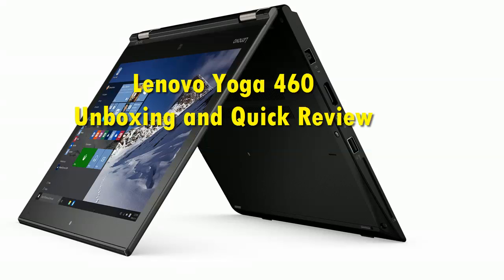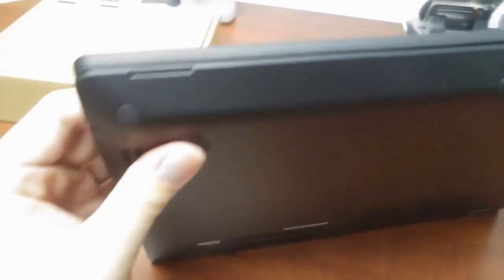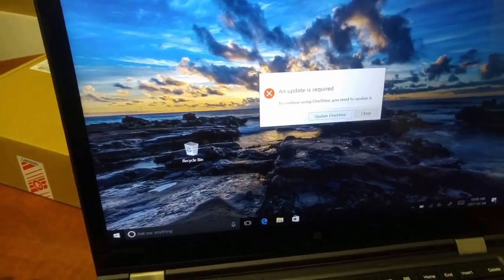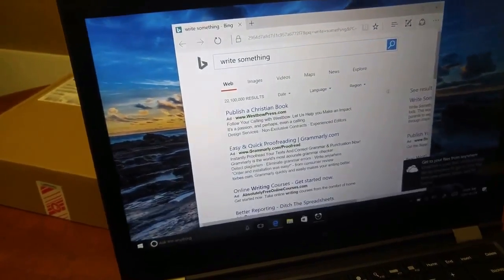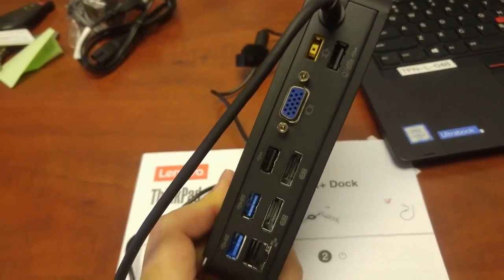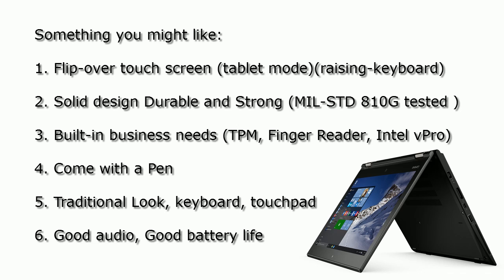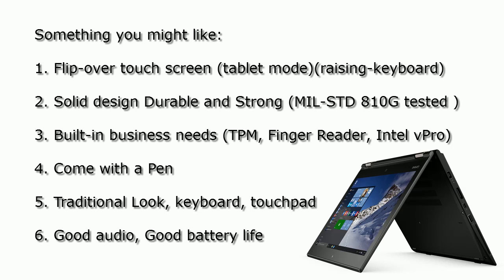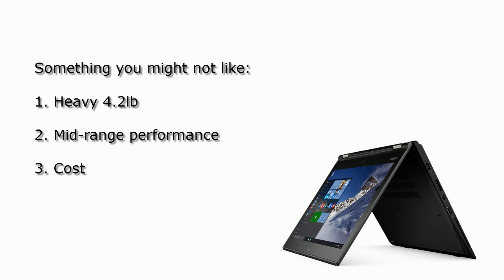Lenovo Thinkpad Yoga 460 Unbox Quick Review (Performance Score and Docking Station)